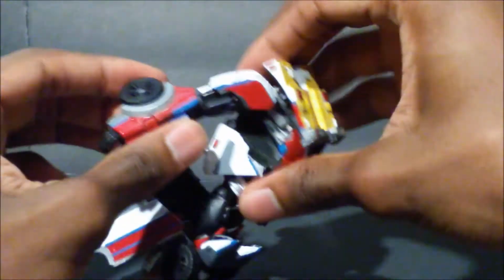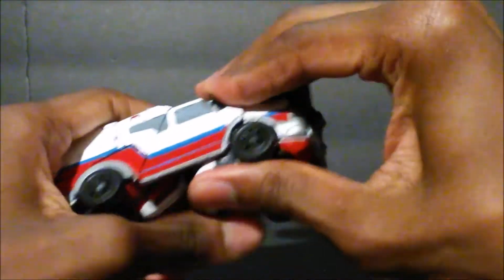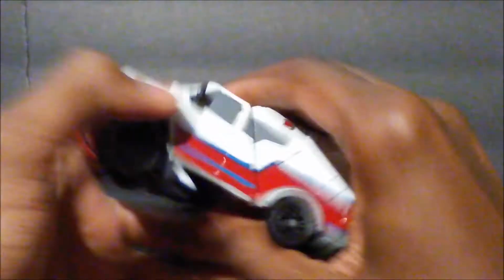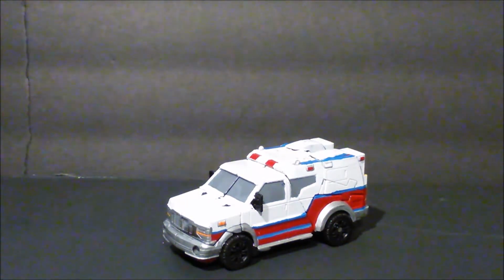Transformers Universe Autobot Triage Custom | JAGEX Game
This is a custom I've been working on for a while. Triage is an Autobot from the recently cancelled JAGEX game titled Transformers Universe. He is described in the game as a medical student under Ratchet. He is very cocky and reckless. But he cares for his Autobot brothers in the battlefield. Ratchet often thinks that Triage will get himself killed.